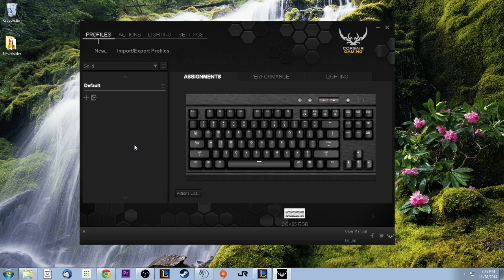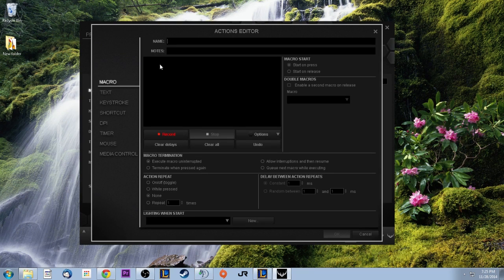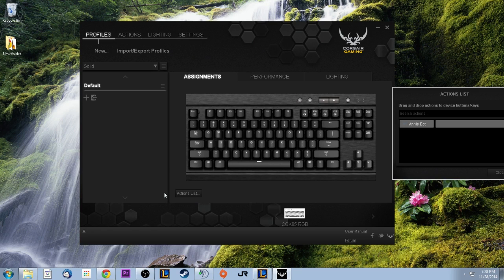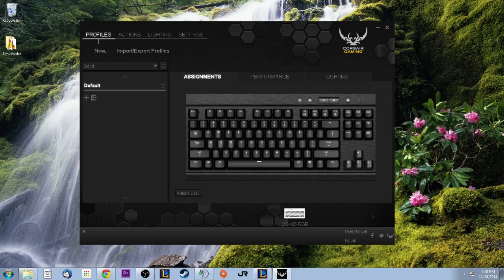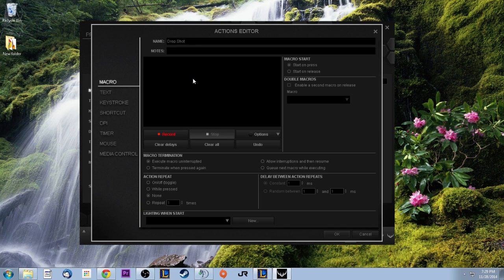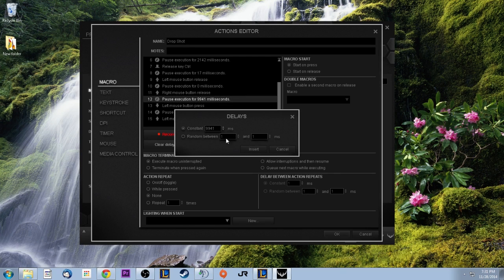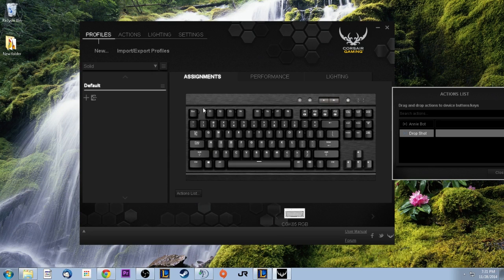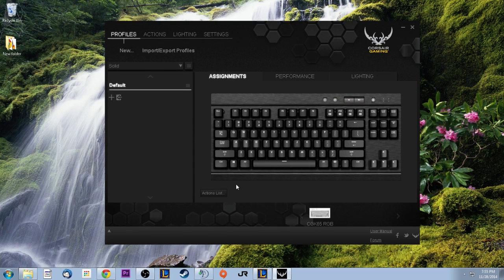Setting Macros | Corsair K65 - K70 RGB Keyboard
Here's an example of how to set up macros on Corsair's K65/70 RGB keyboard.

I only give a few examples, but it's really up to your own imagination for awesome key combos with this software. ;)

Have fun and thank you for your support.